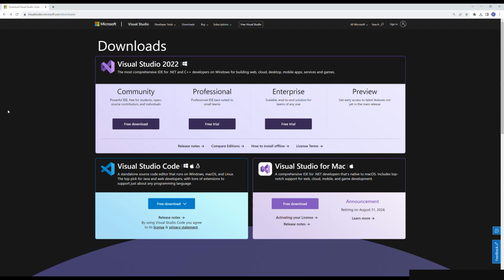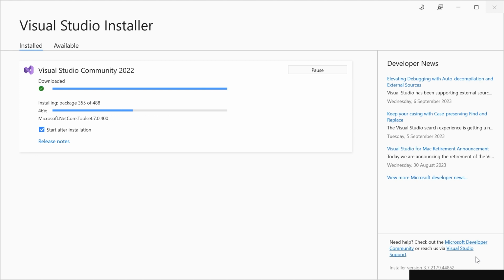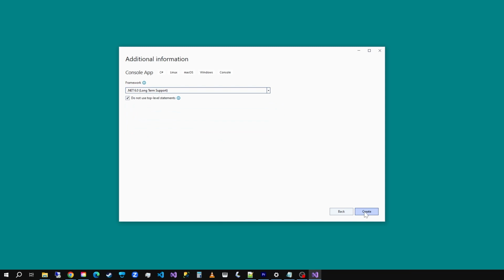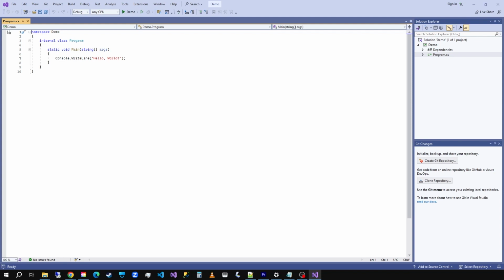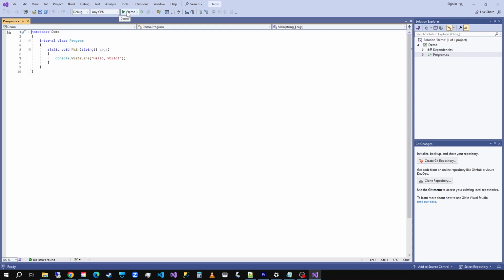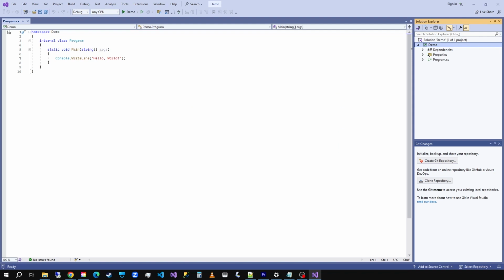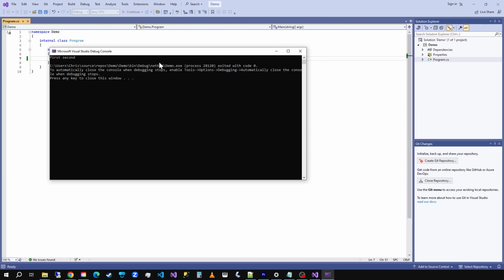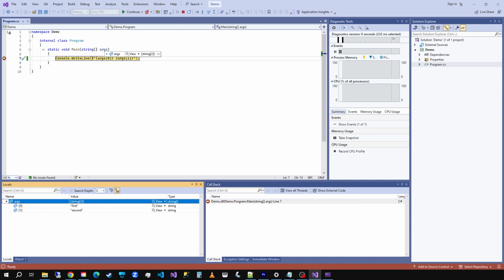C# .Net | Getting started for beginners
In this video, you'll learn how to download & install visual studio, and create a simple c# .Net program, and navigate the development environment.